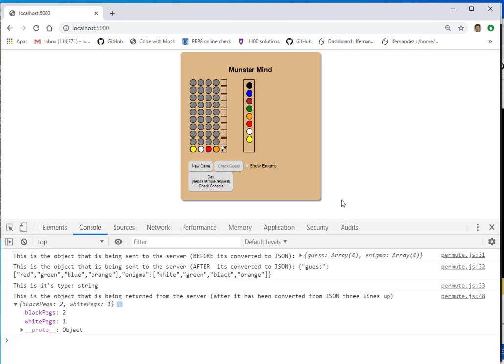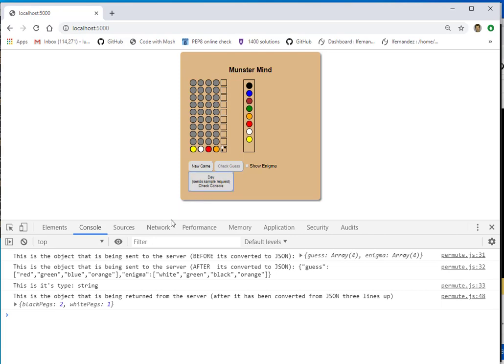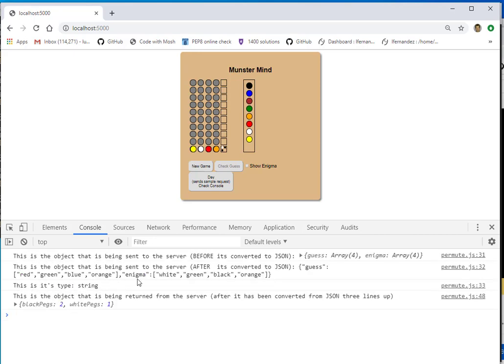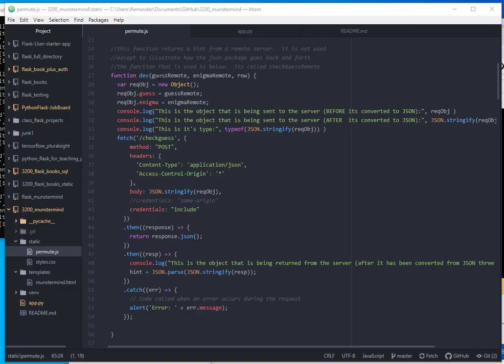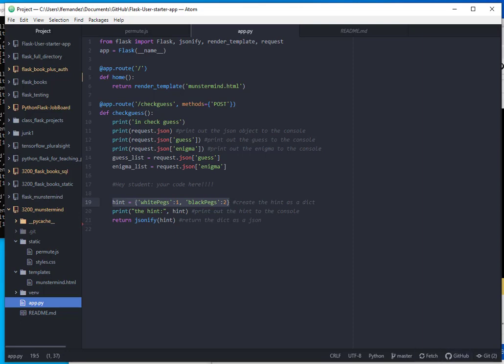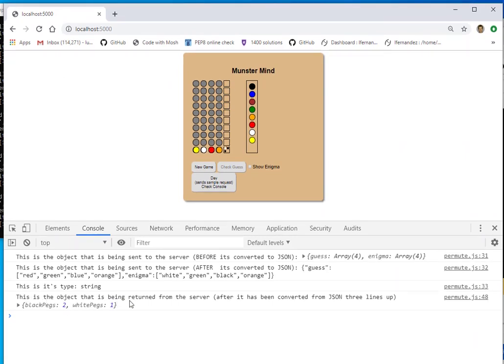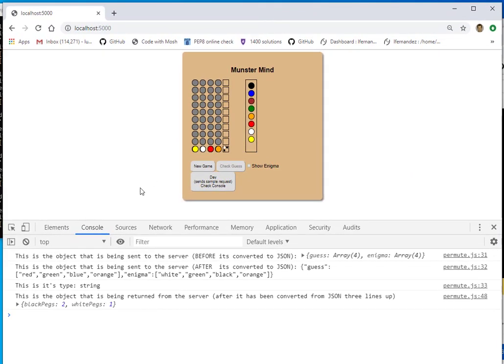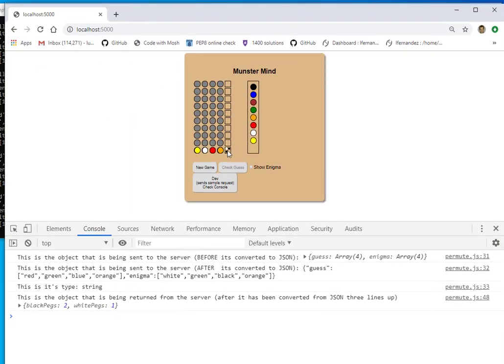Munster Mind Illustrating the JSON